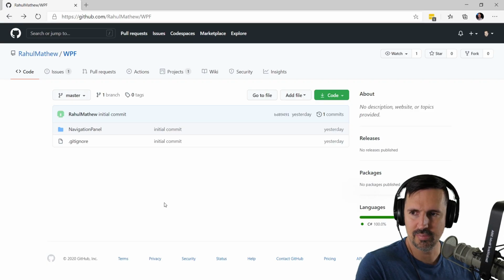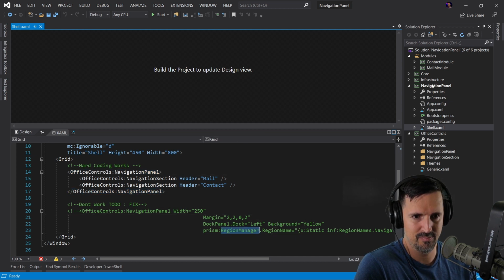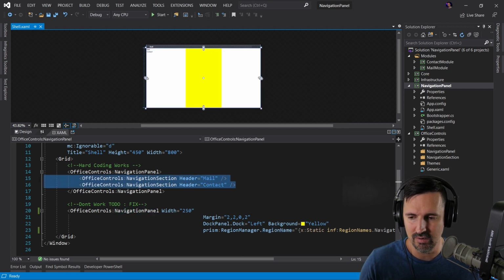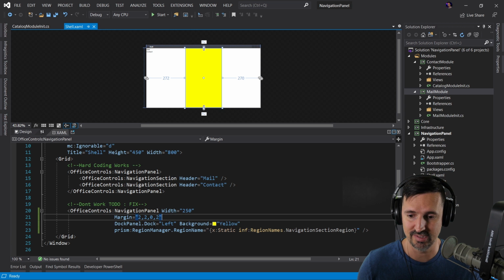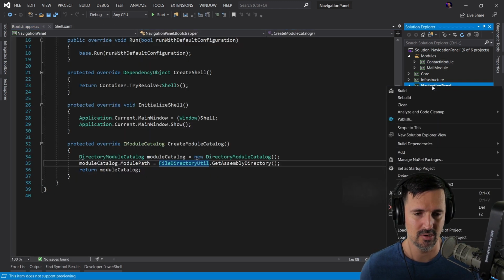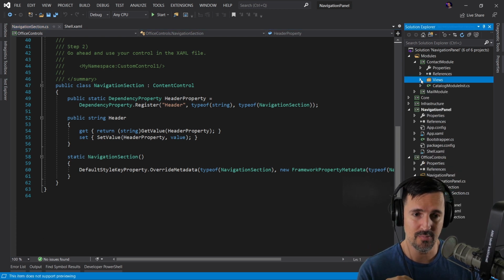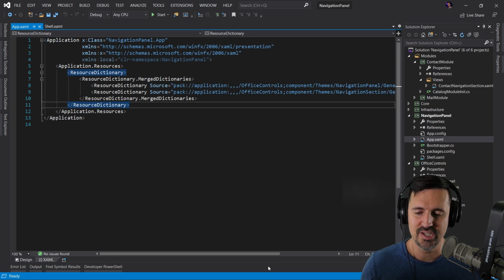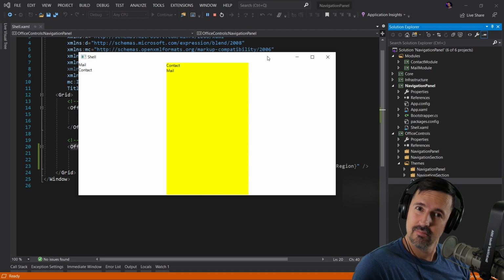Why is this WPF ItemsControl broken?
Our fellow developer Rahul Mathew has a problem. He has a WPF Prism application in which he is trying to use a custom ItemsControl as a Prism region. The custom ItemsControls works fine if he is hard coding the items in his XAML markup. However, if he tries to use the custom ItemsControl as a Prism region, the WPF ItemsControl broken.

Our job is to figure out why his WPF ItemsControl is broken, and fix it.

If you've never heard of Prism and have never used it, be sure to check it out: